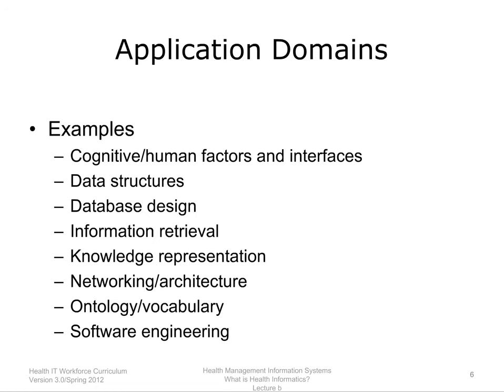Unit 1: What is Health Informatics? Lecture B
Lecture B defines the informatics team, their skills, roles and responsibilities, and identifies how health informaticians process data into information and knowledge for health care tasks with the support of information technology to improve patient care.